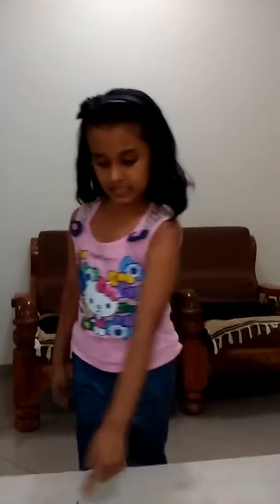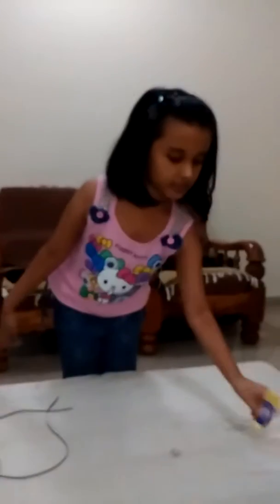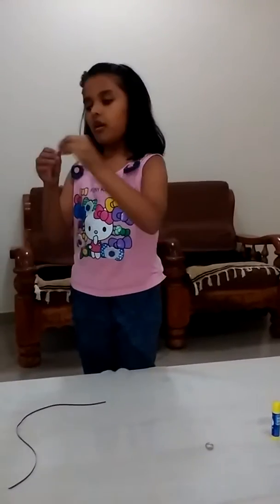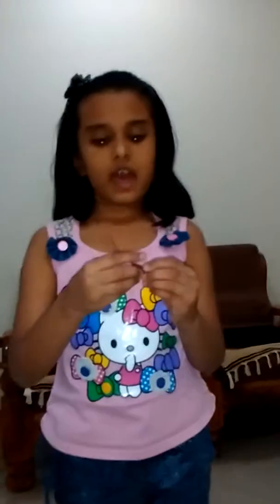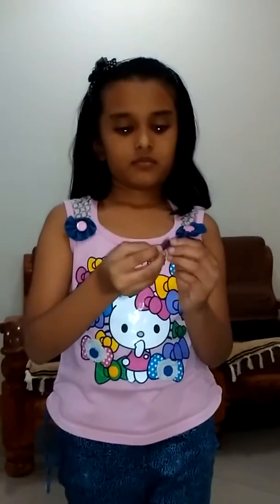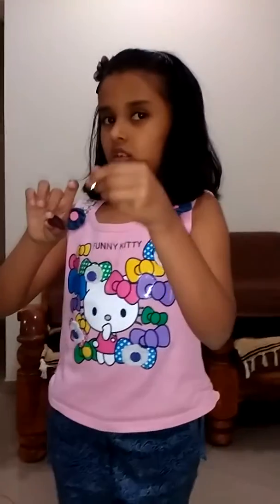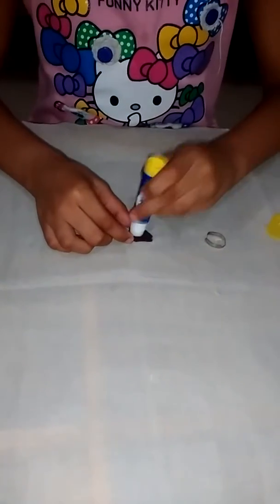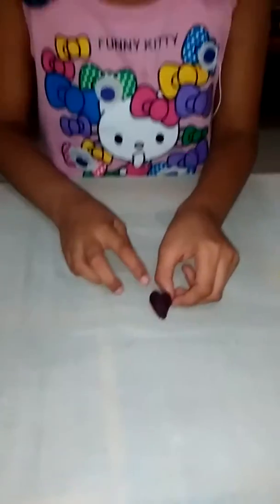How to make a heart shape ring | Aarna Patel | First video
Hey there!!
This is the first video I've made in YouTube. This is a raw video with no editing because at that time, I didn't know we've to edit our videos. Hope you like it.